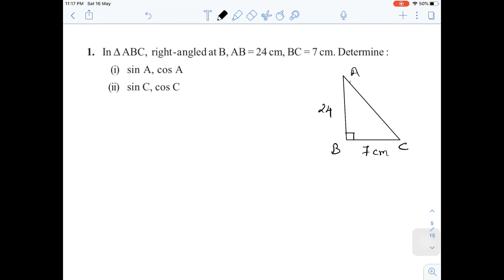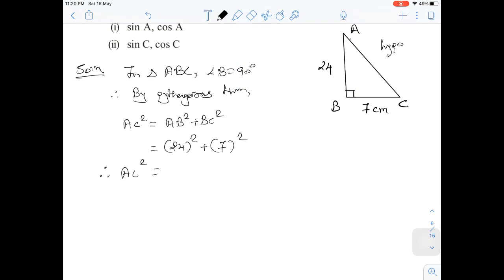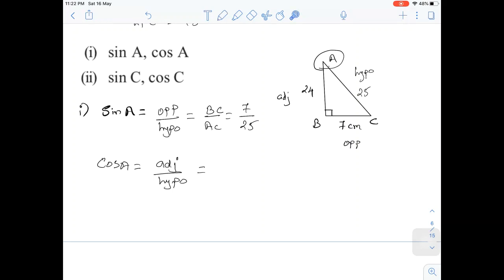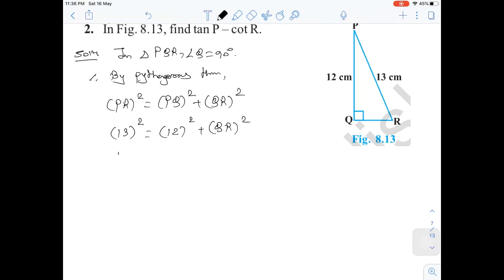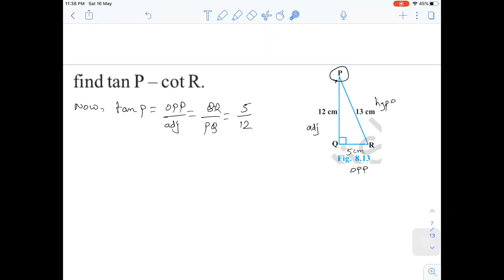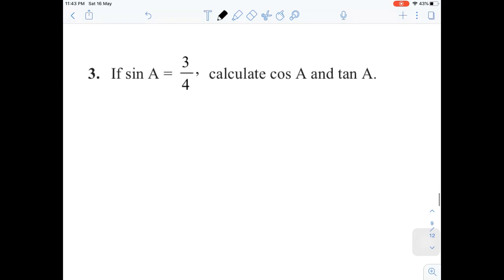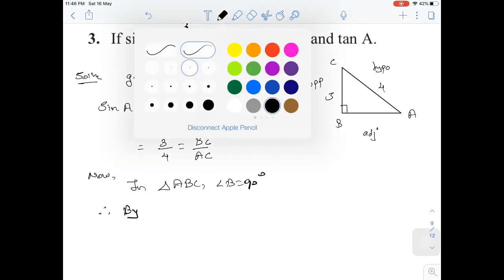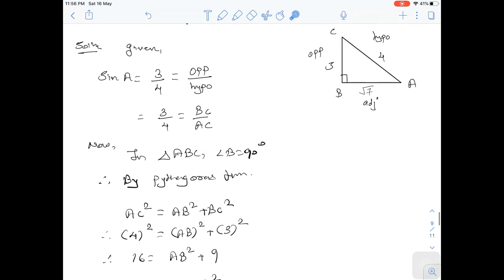Introduction to Trigonometry Class 10 (CBSE).Part-2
Trigonometry Class 10(CBSE) Exercise 8.1.